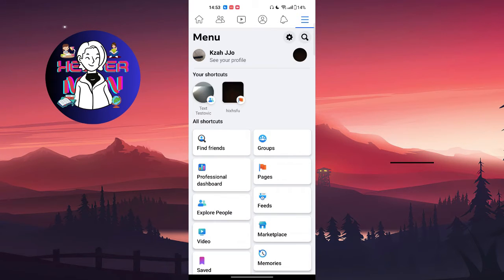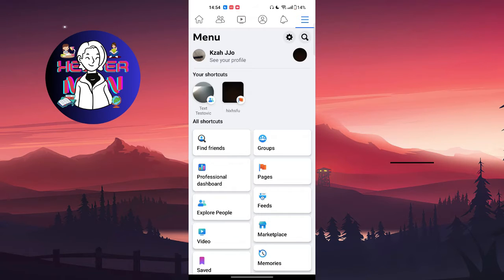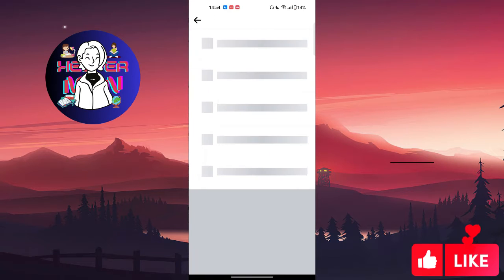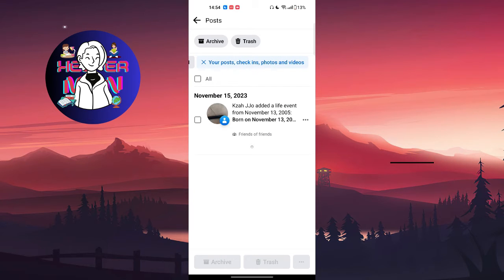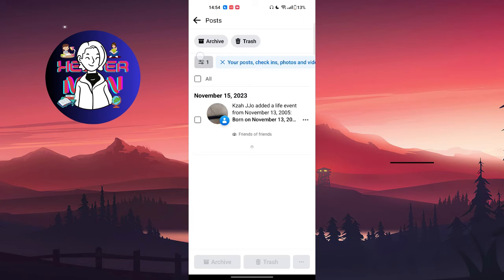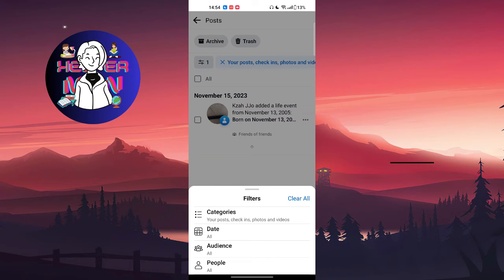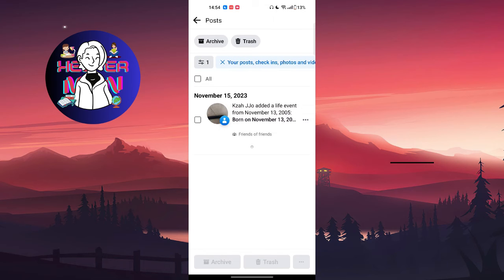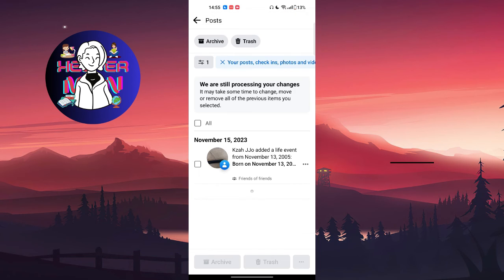How To Delete All Shared Post On Facebook In One Click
This video name is: How To Delete All Shared Post On Facebook In One Click